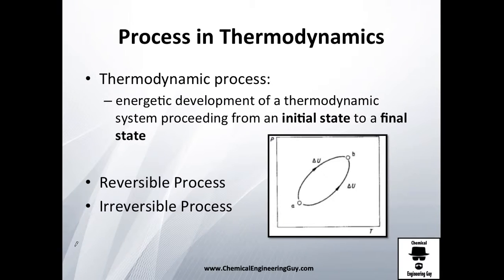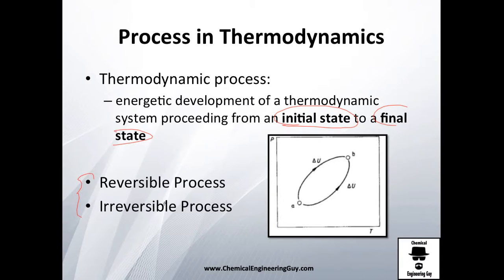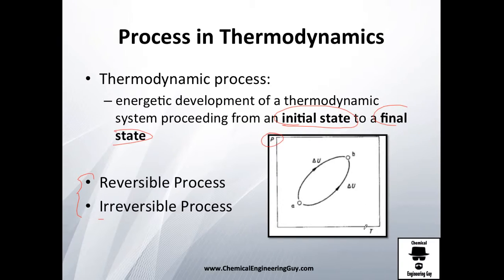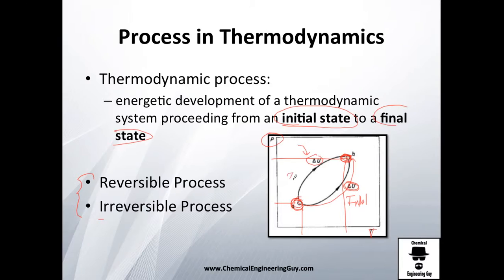Definition of Process // Thermodynamics - Class 20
The formal definition of a Process in Thermodynamcis